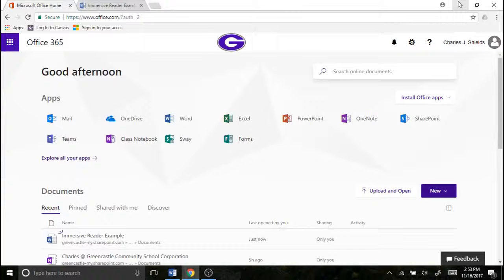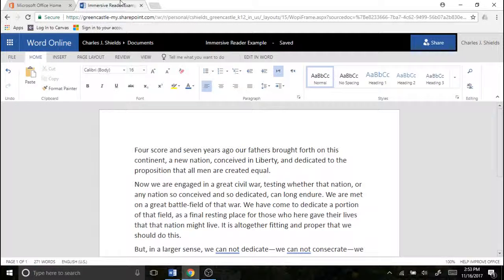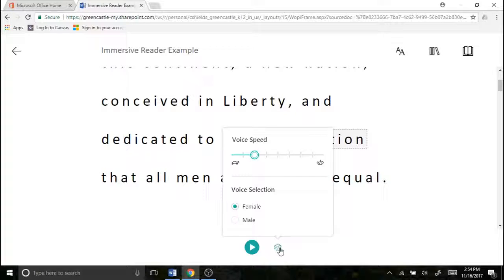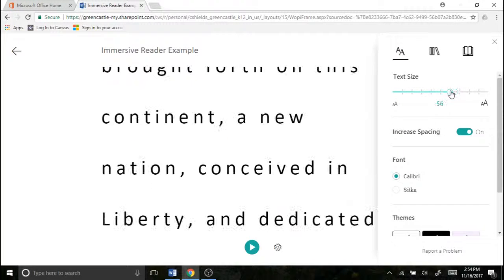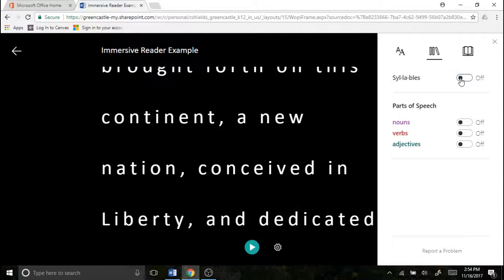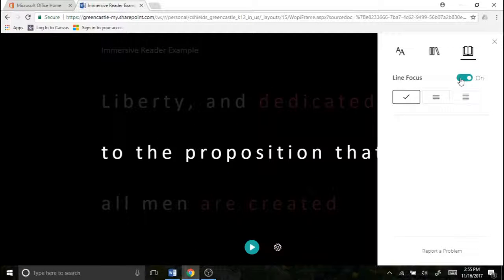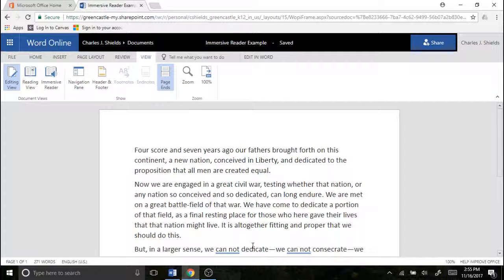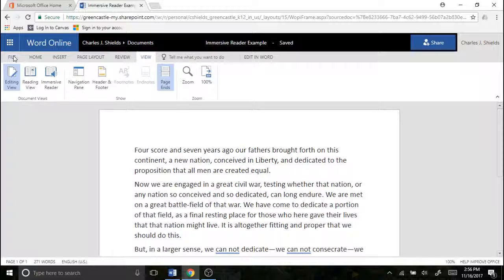Four Minute Feature #1 - Microsoft Word's Immersive Reader Feature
The first video in the Four Minute Feature series explains how to use Microsoft Word's Immersive Reader feature. The Immersive Reader eliminates distractions and reads text to the user; who can set a number of options. This feature is found in the Office 365 version of Word and can be useful in a variety of educational settings.